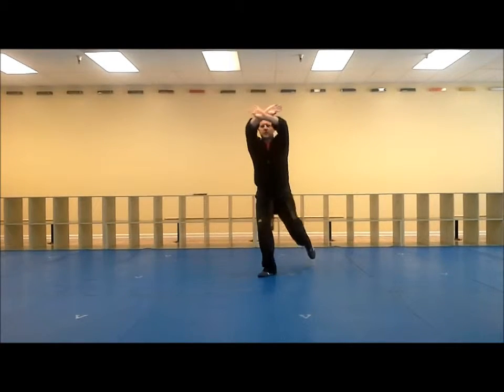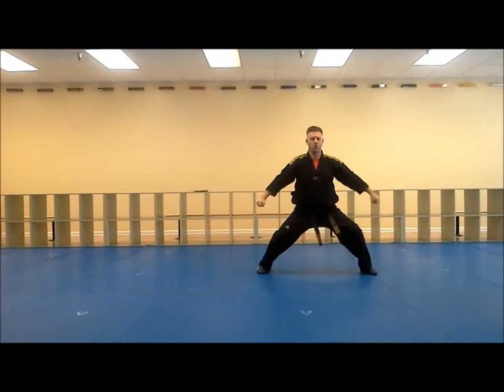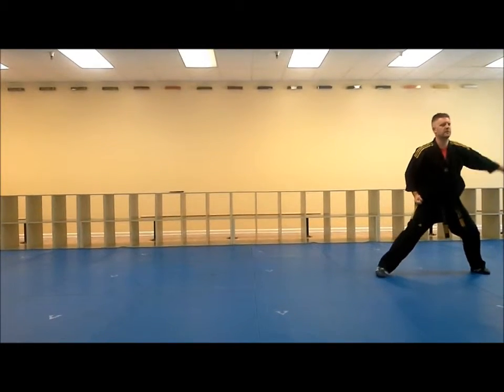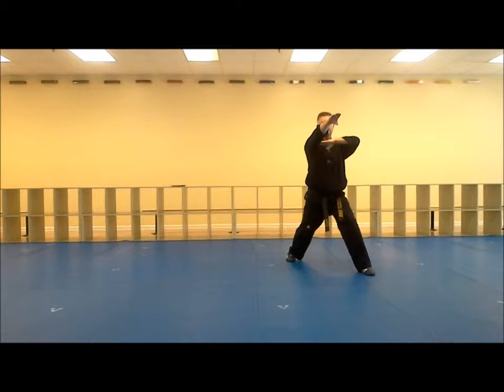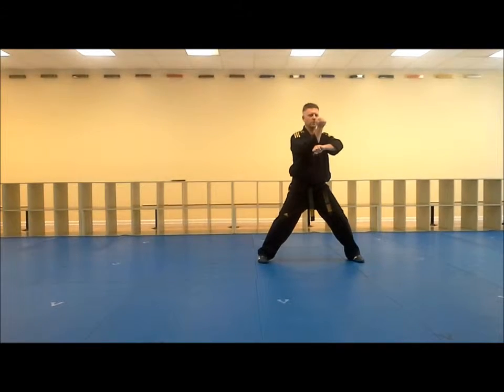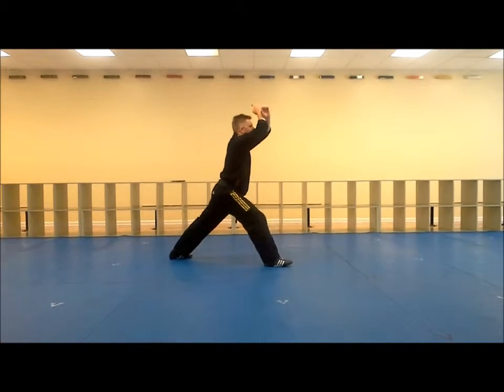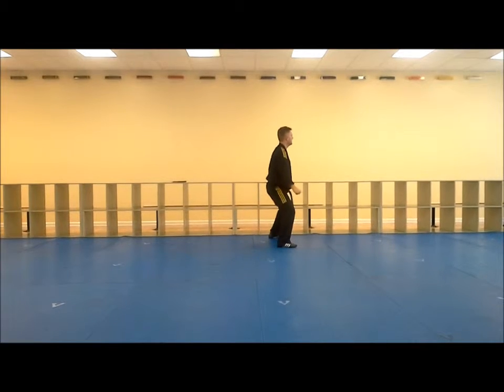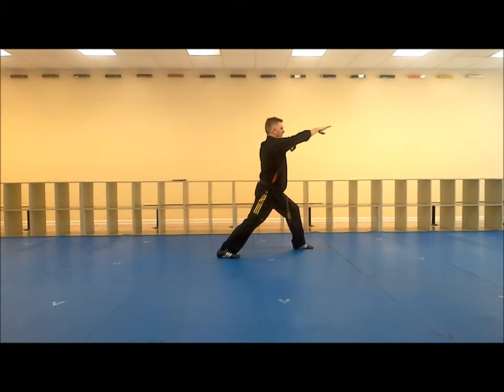Chumo Hyung Combo 3